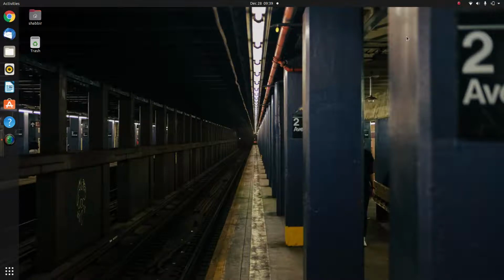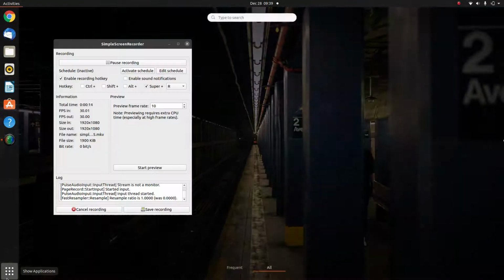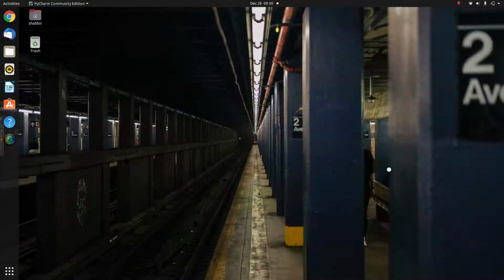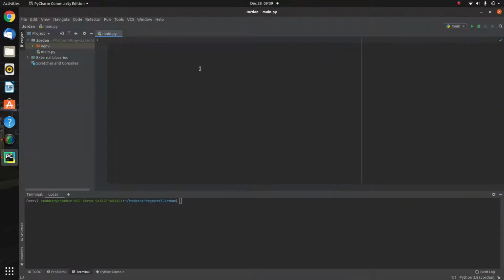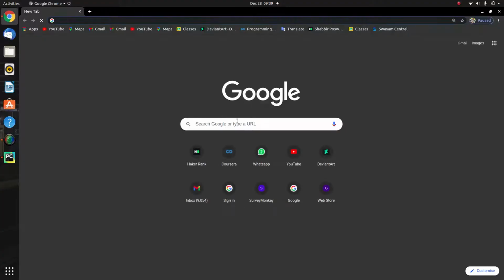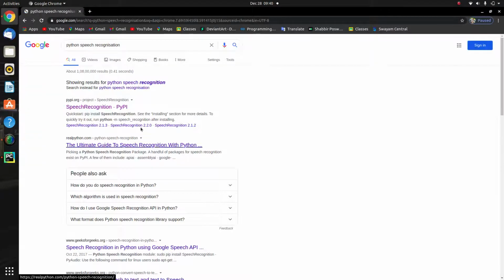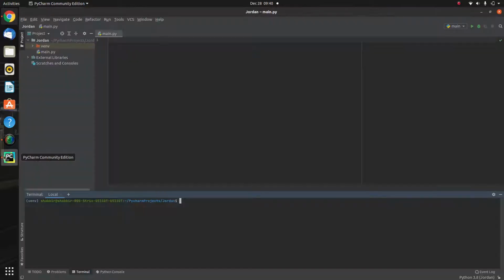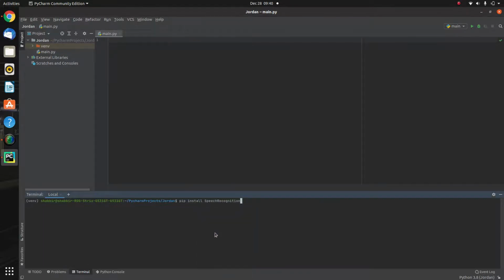How to install python speech recognition package in ubuntu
solution of the error you facing while installing the package